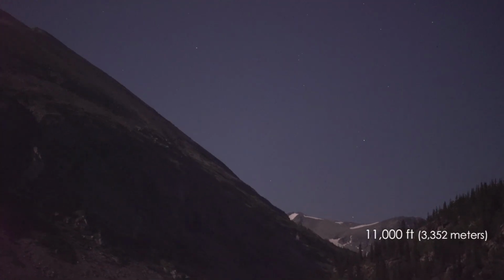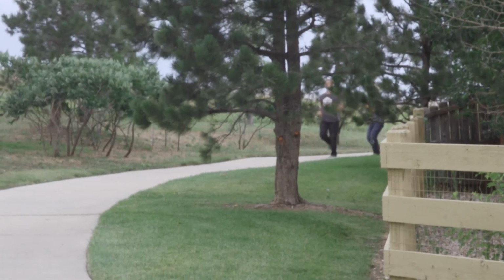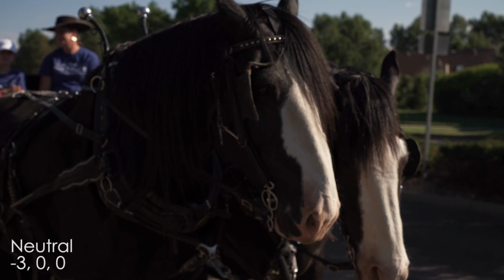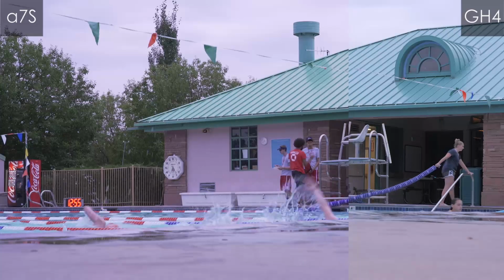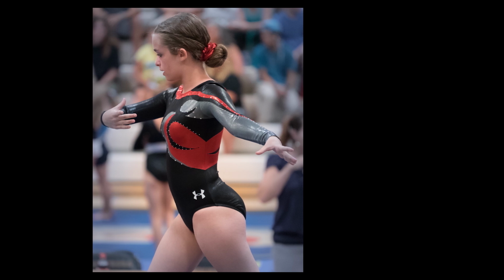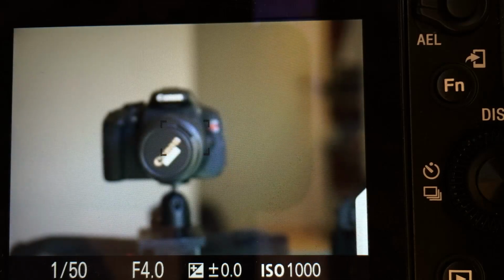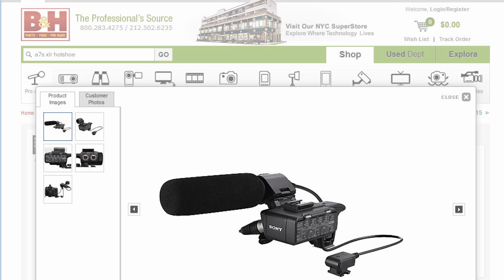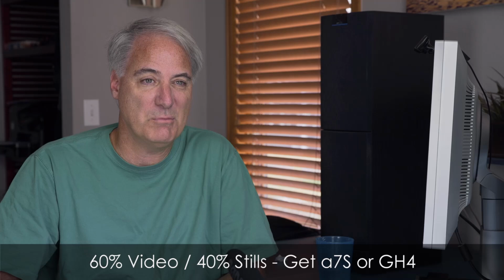Sony a7S Review as it Compares to the Panasonic GH4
2:49 Detail
5:02 Brittle Hair
6:35 Rolling Shutter
9:28 Aliasing
10:17 DOF
10:57 Purple Fringing?
11:37 Low Light
13:13 Banding
14:15 S-Log2
16:35 Cine2 Cine4
16:58 Exposing S-log
18:50 Color
21:27 Dynamic Range
22:55 Lenses
24:17 Focus
26:47 Stills
30:40 Don't like
33:01 a7S vs GH4
39:21 Which Camera?
41:48 Audio
44:29 Conclusion

Sony a7S pricing:

GH4 pricing:

See my blog post (link above for all other products like lenses).